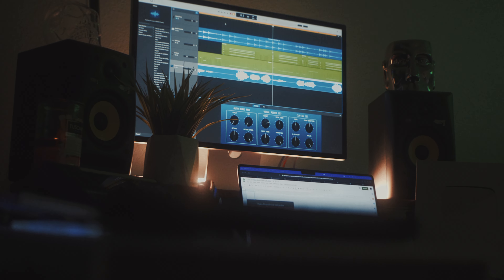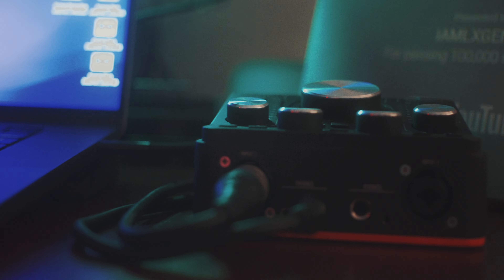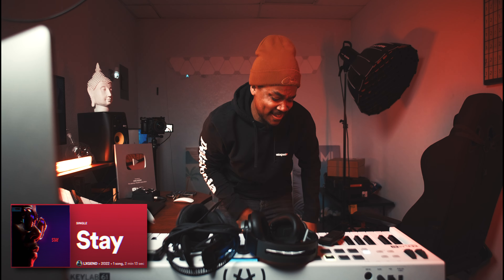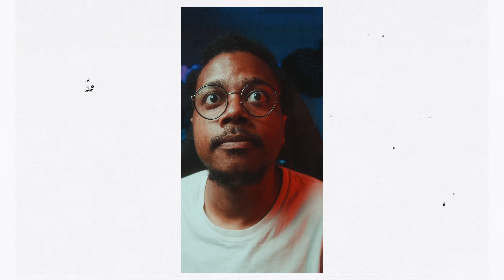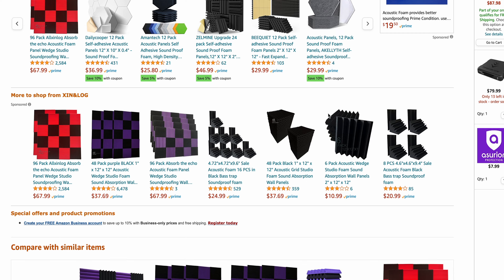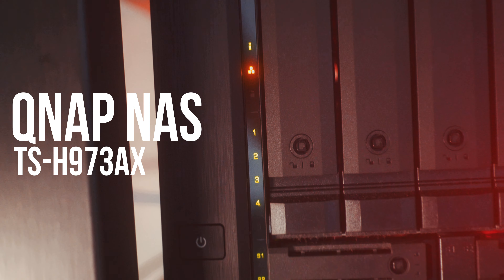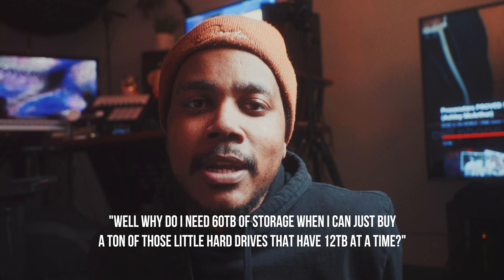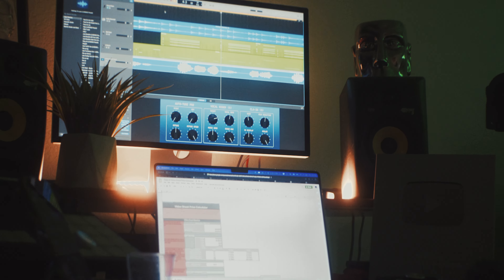5 Home Studio UPGRADES That'll Make You A PRO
5 DIY upgrades you can make to your home music studio to change it from simply an amateur "place to create" into a creative space that works FOR you and your productivity. (It'll also look and feel professional.)  These are tools I bought on my own that were useful for the kind of work I do (visual and audio) and they reflect the type of full YouTube studio I've built for myself. Alternatively, some of these updates were made specifically to MAXIMIZE my creativity (I'd say it's been working). Although not all of these are necessary—in fact, I'd argue that none of them are—but invest in your artistic endeavors if you find yourself in a position where you can and want to. It's worth every penny.